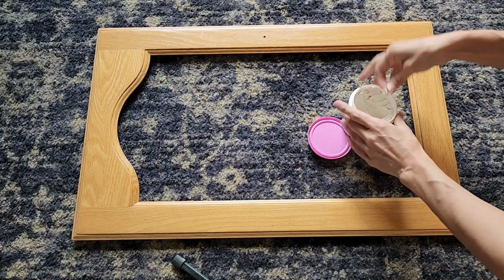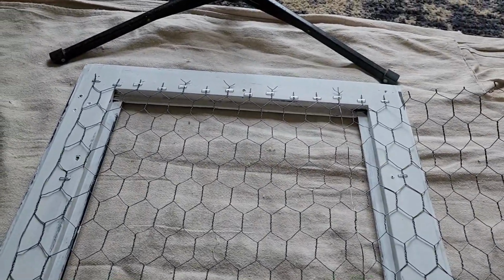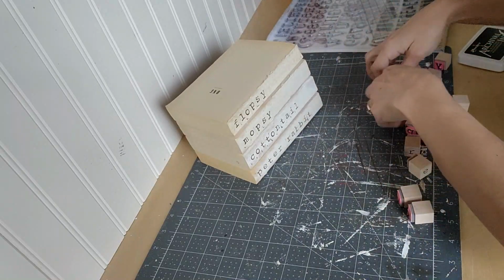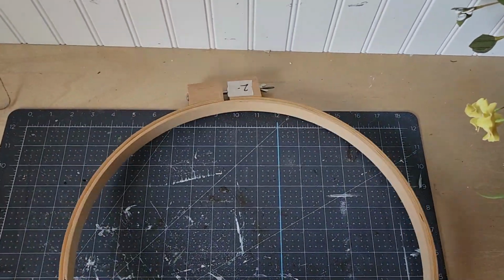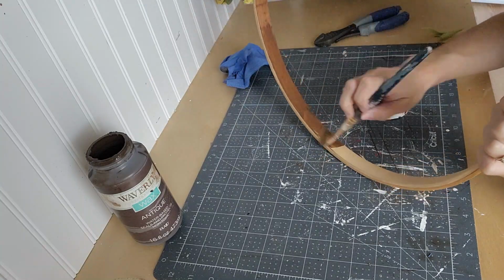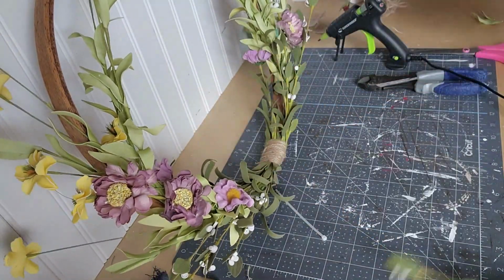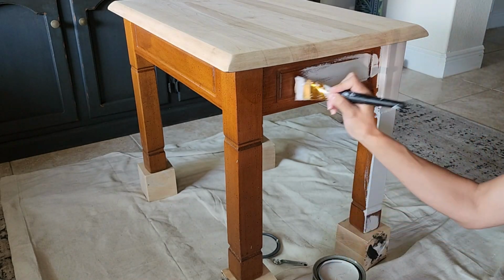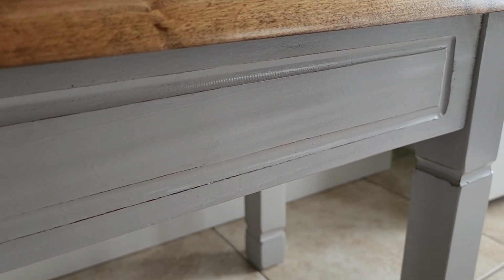5 Thrift Flips - All The Spring and Farmhouse Home Decor Vibes | Trash To Treasure Projects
Hi Friends!  Today's video is a collab video with @BusyBeeMaree - make sure to check out her video and her channel.  And if you're coming from her channel, welcome :)

Heat Gun link -